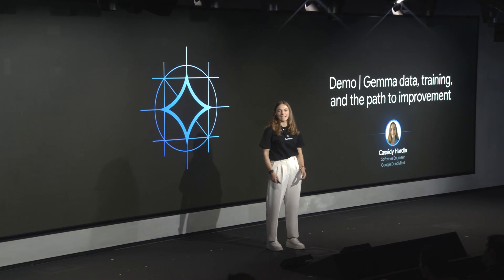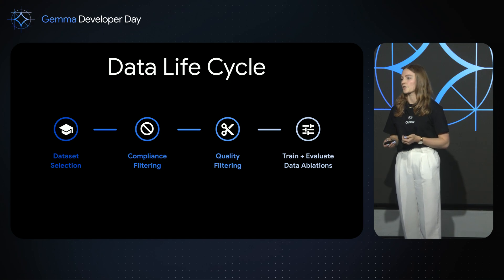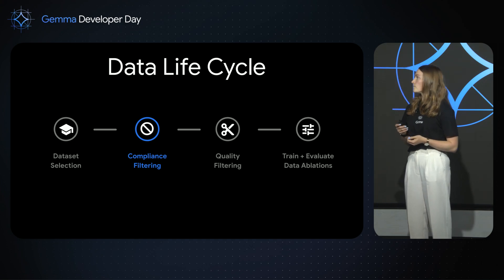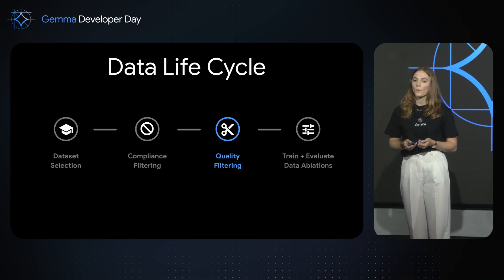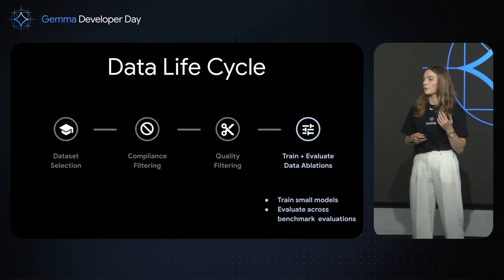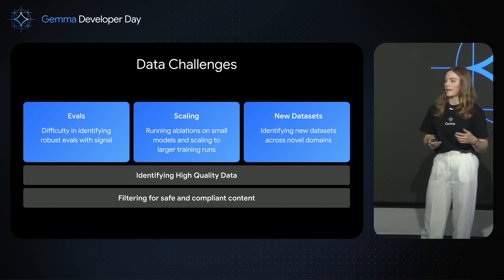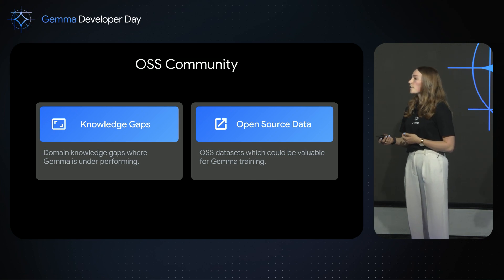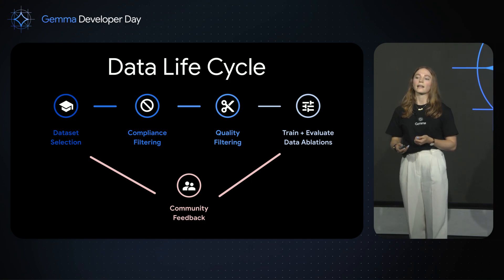Demo: Gemma data, training, and the path to improvement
Pre-training data have a critical role in shaping Gemma's capabilities. Learn more about the meticulous life cycle of training data preparation, from initial collection to rigorous filtering processes aimed at ensuring compliance, removing harmful content, and maintaining quality. And explore the future of Gemma's training data, covering potential advancements and strategies for ongoing improvement.